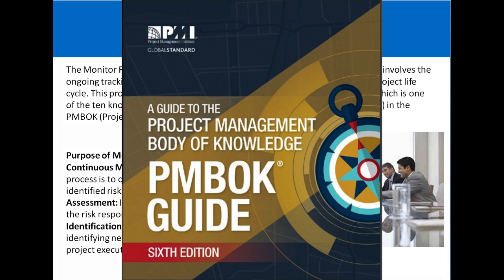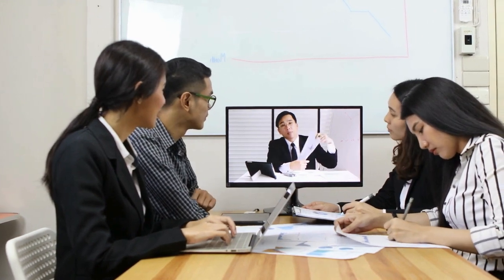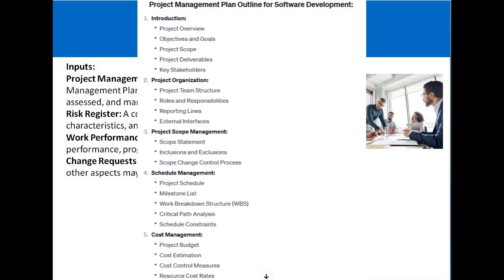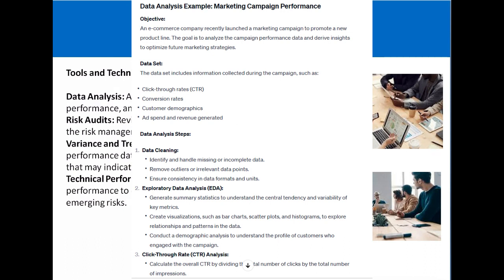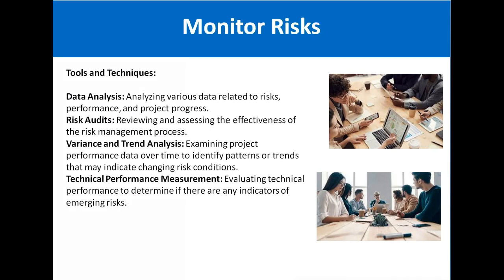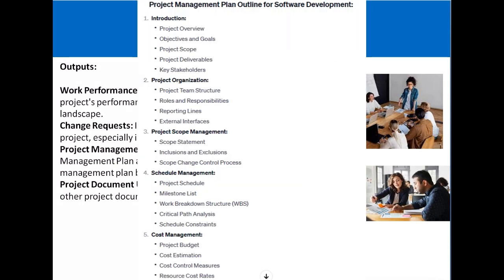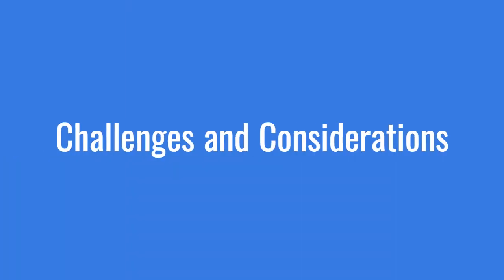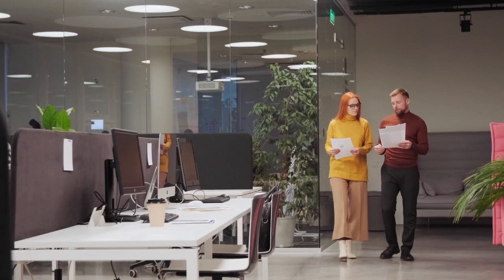Monitor Risk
The Monitor Risks process is a crucial component of project management that involves the ongoing tracking, assessment, and control of identified risks throughout the project life cycle. This process is part of the broader Risk Management knowledge area, which is one of the ten knowledge areas defined by the Project Management Institute (PMI) in the PMBOK (Project Management Body of Knowledge) framework.